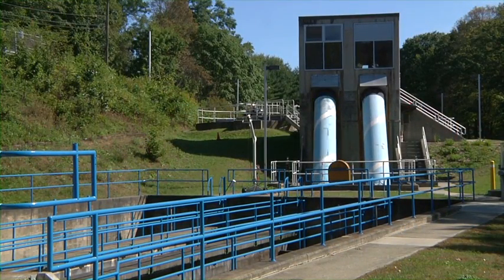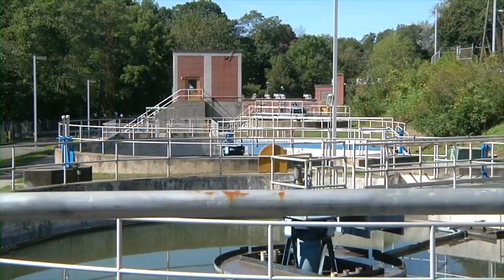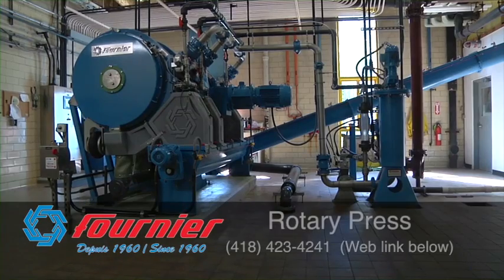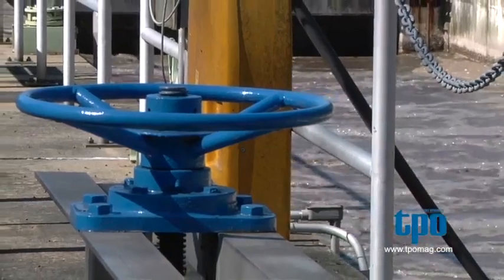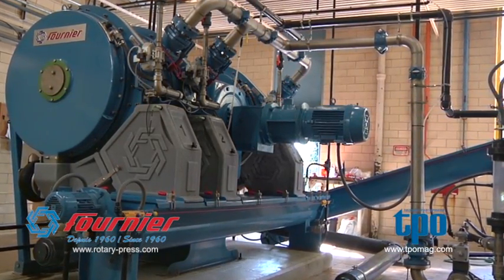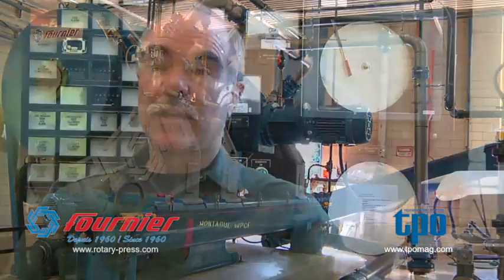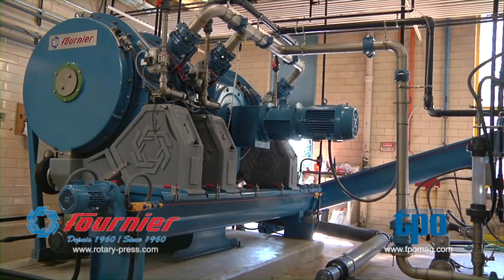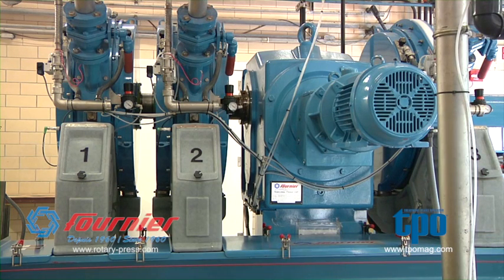"Overflow Control" - Montague, MA - April 2012 Treatment Plant Operator Magazine Video Profile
A Massachusetts plant acts voluntarily to improve handling of CSOs while making other major changes to enhance treatment performance

Video shot by Brian McDermott